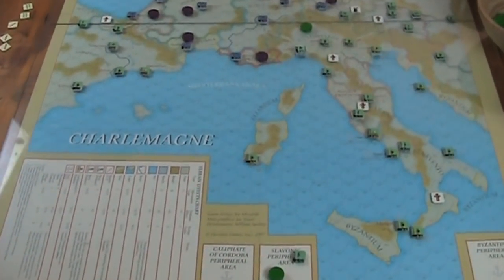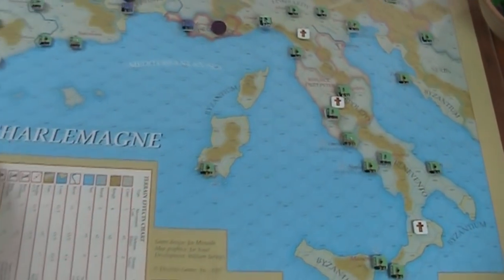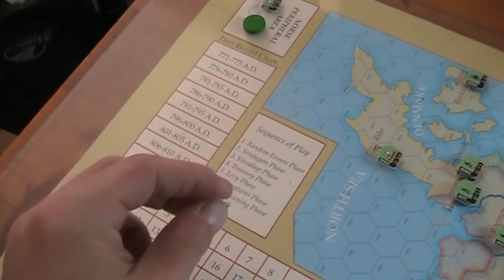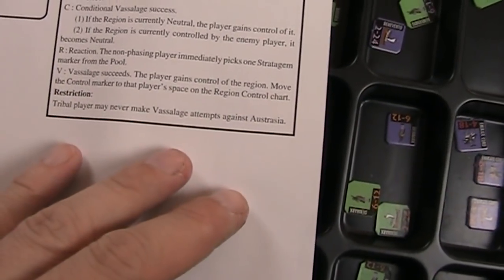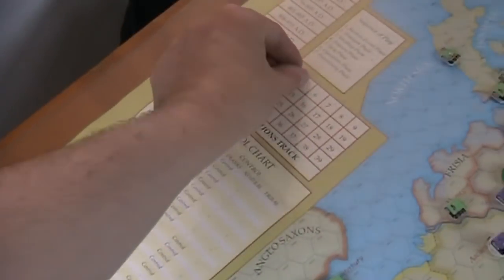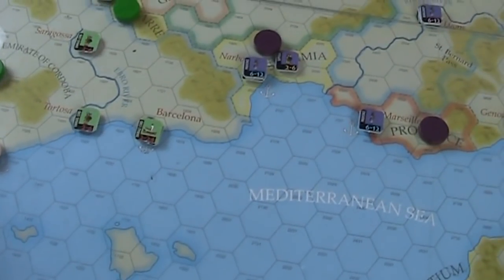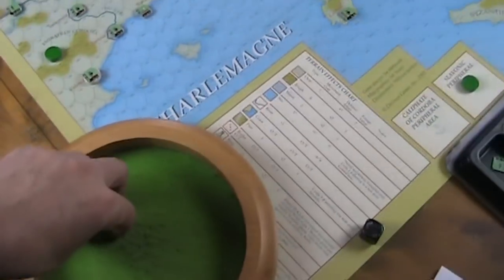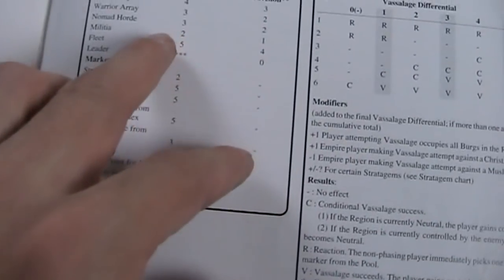A lonesome Gamer plays Charlemagne 771 - 780 pt. 2